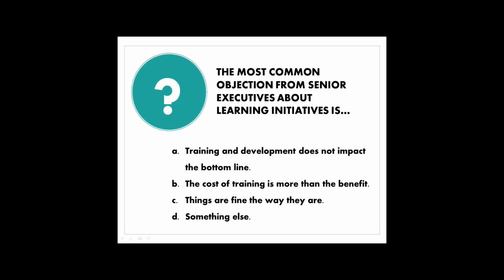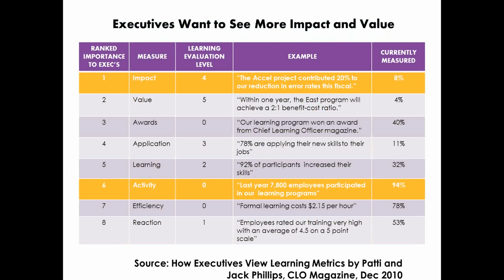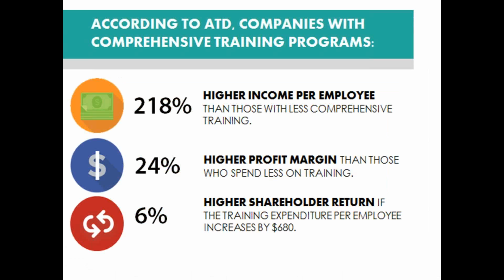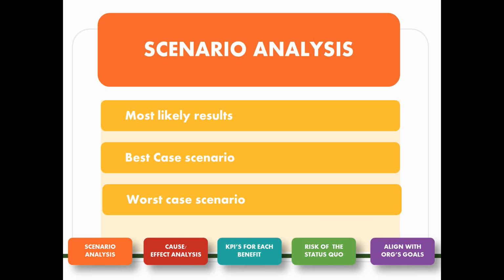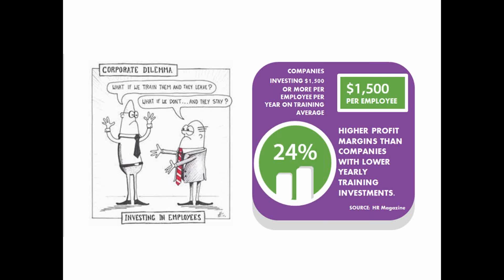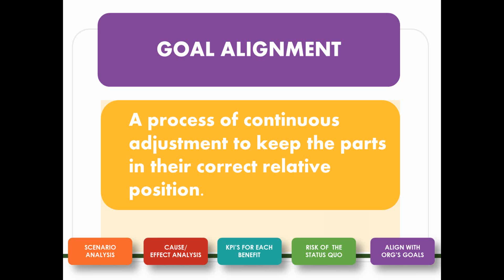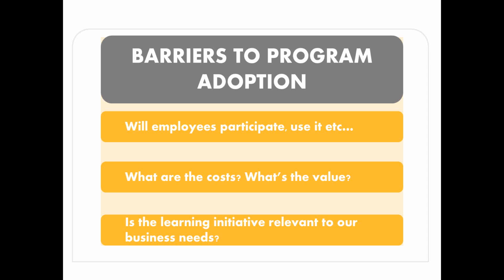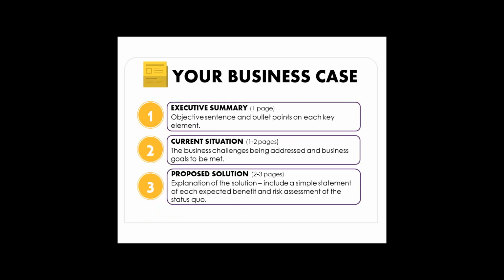How to Build a Business Case for Online Employee Training - Webinar 09.04.14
In this webinar we'll discuss 5 key elements to include in your business case for online employee training and development.